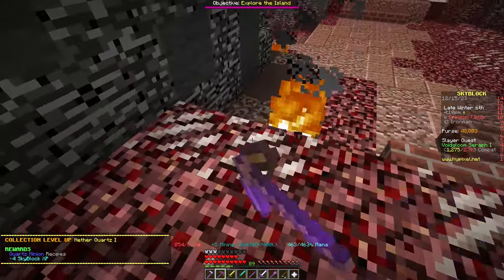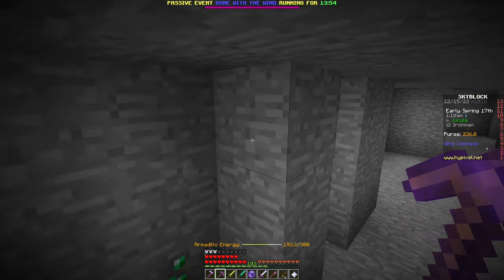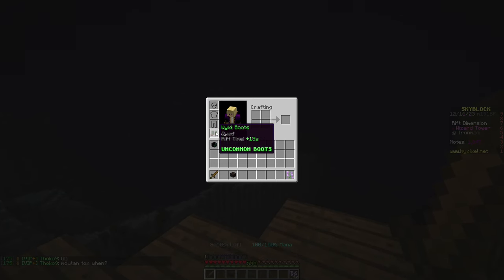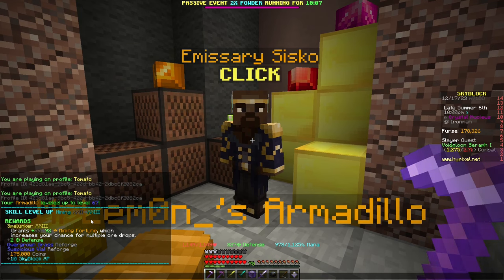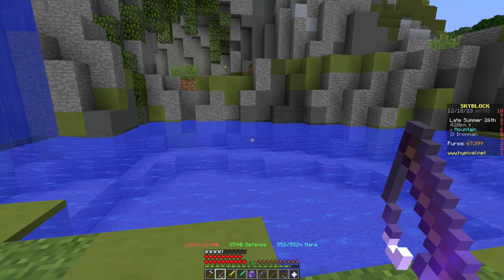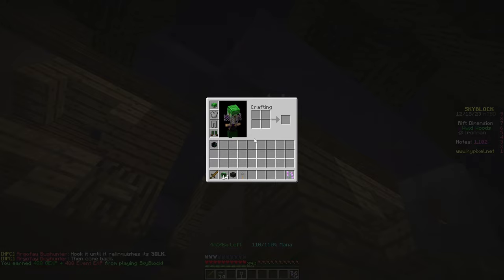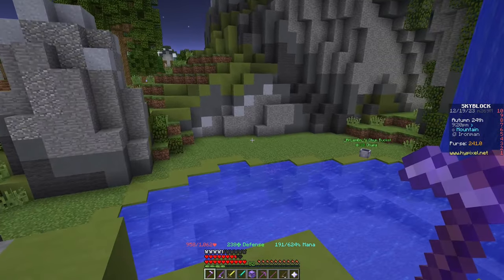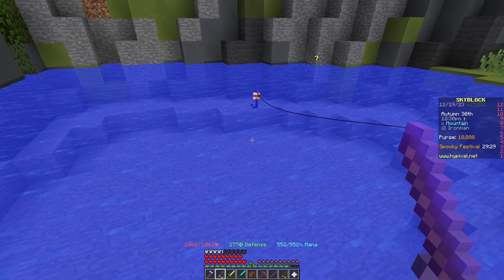Hypixel Skyblock | IRONMAN | EPISODE 11 - Mining and fishing progressions! Armadillo is INSANE!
Hello! Welcome to episode 11 of my Ironman profile :)

This episode is pretty much completely focused on mining and fishing. My armadillo hatches into a legendary - it was the first egg I found on this account and got incredibly lucky! I begin the hardstone grind using said armadillo to get closer to the flamebreaker set (150k hardstone)
I also farm 5000 leather by hand in order to make some much needed sacks!

Later I spend a bunch of time fishing getting quite a rare item very early on! I also participate in and entire spooky festival just fishing XD

Anyways hope you enjoy the video!